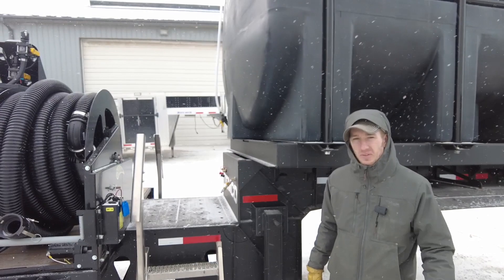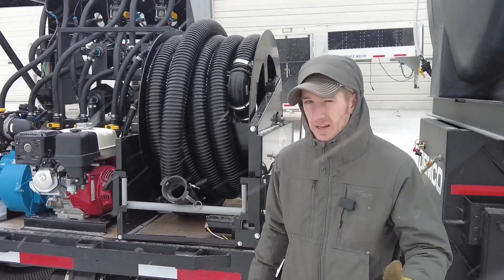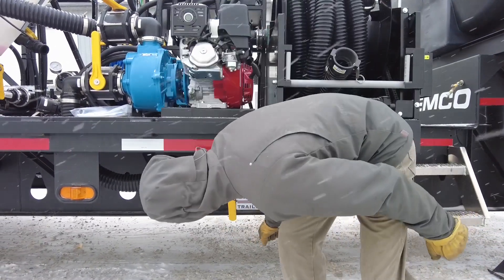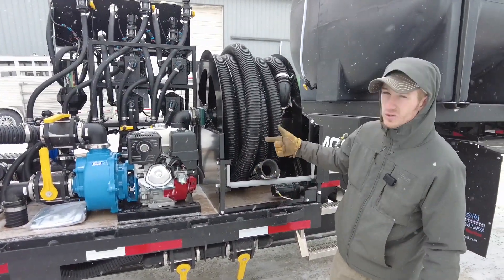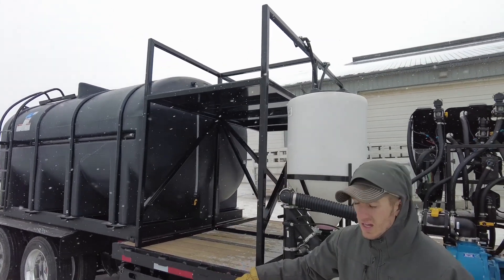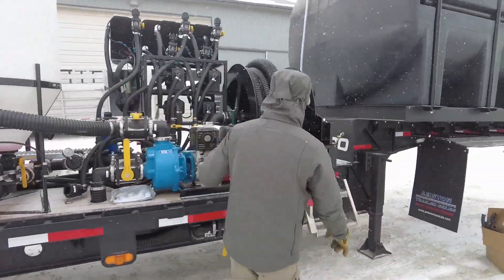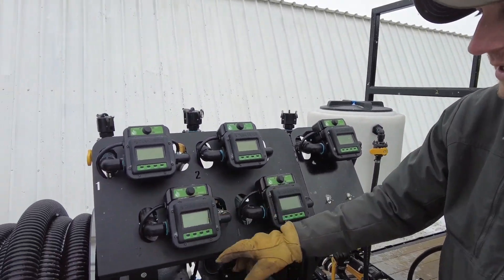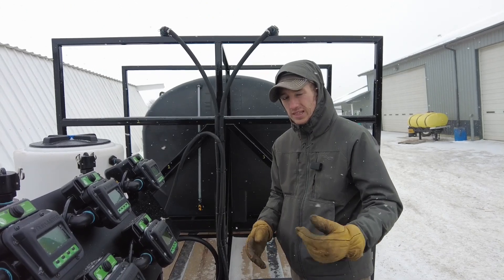3/3 Tender Trailer Upfit Finale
It is complete! This tender trailer turned out very nice and it will make for an efficient planting, spraying, and fertilizer season for our customer. If you would like us to upfit your trailer, just give us a call today